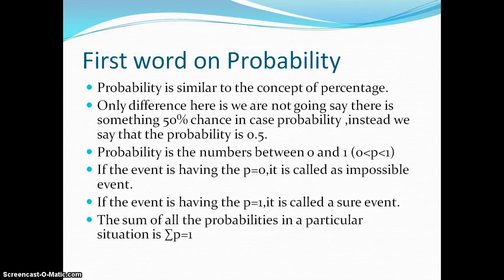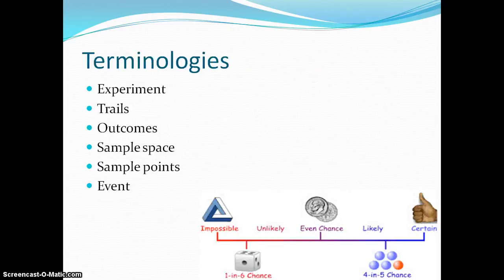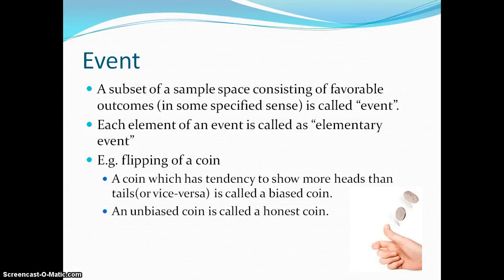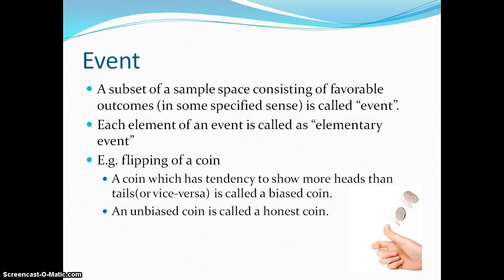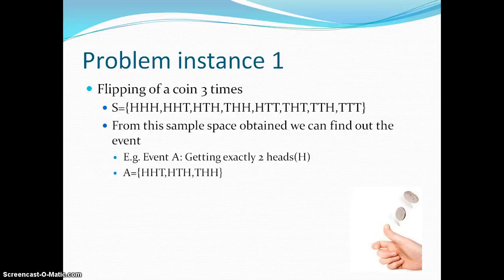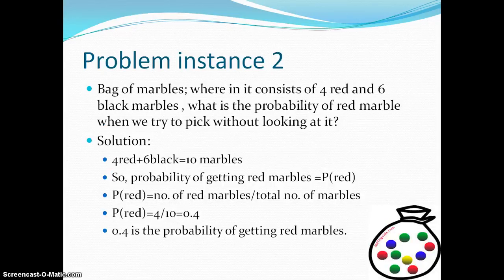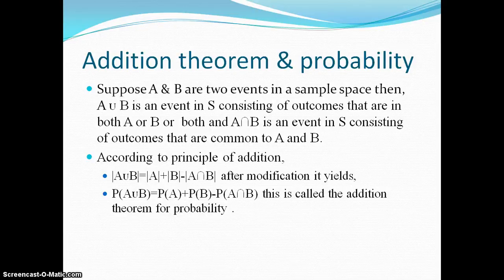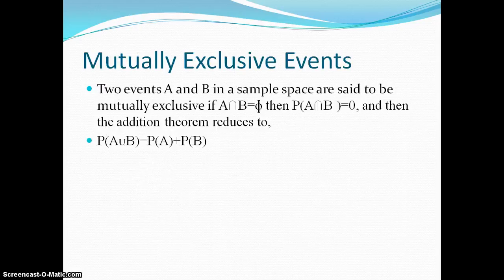The Concept of Probability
This video helps for the beginners who will look at the Probability for the first time and it's basics is explained with simple example and instances.